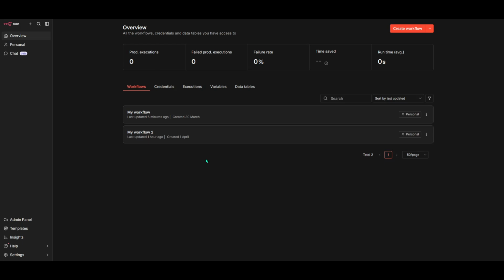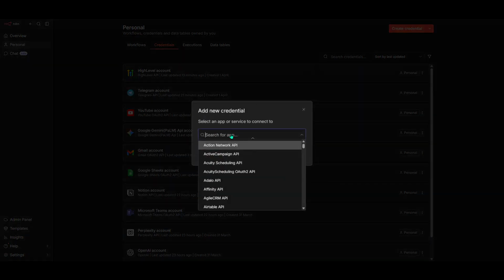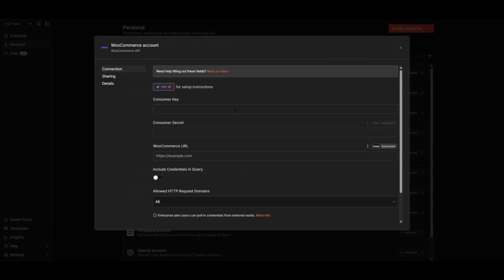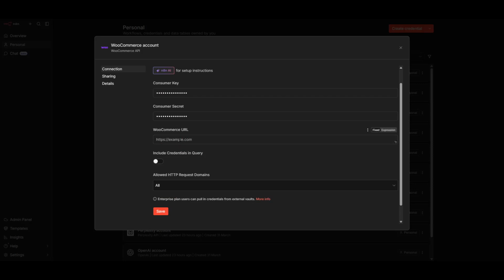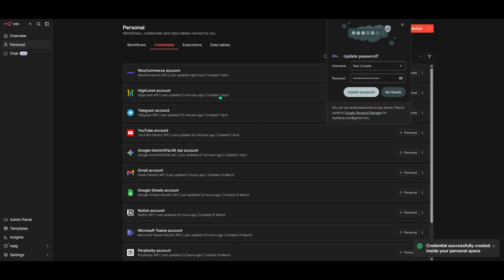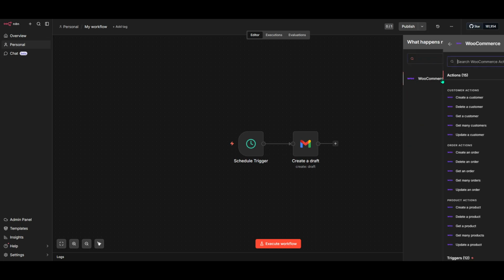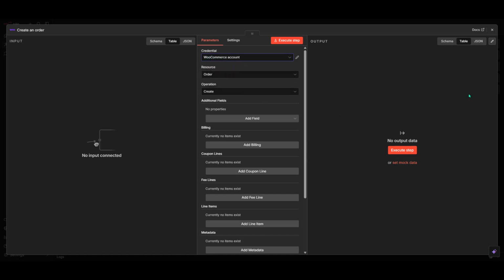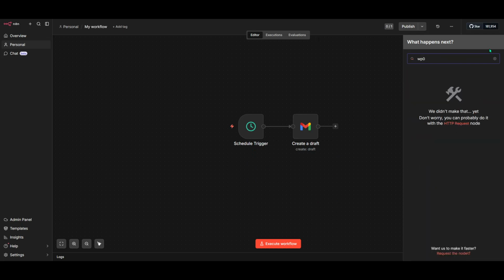How to Connect WooCommerce with n8n (2026 Updated)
Here’s how to connect WooCommerce with n8n step by step.

In this quick tutorial, you’ll learn how to connect your WooCommerce store using API credentials, set up n8n nodes, and automate workflows like orders, customers, and product updates. This guide walks you through the exact process in a simple and beginner-friendly way so you can streamline your eCommerce automation and integrate WooCommerce with n8n efficiently.